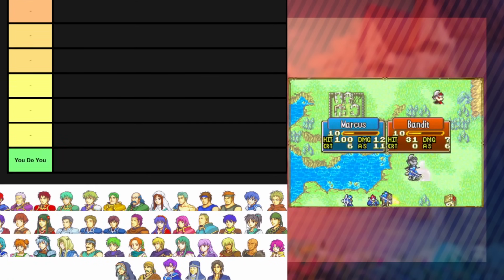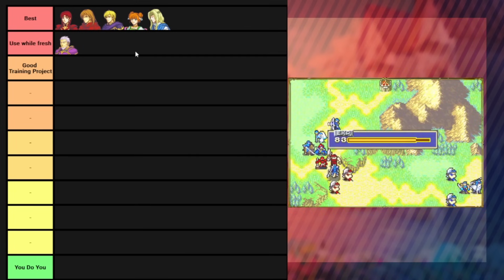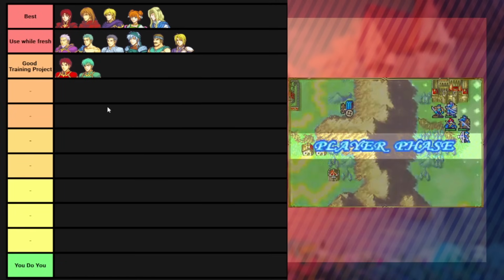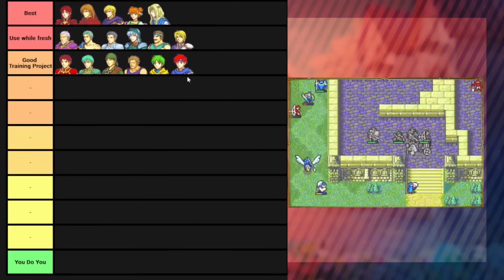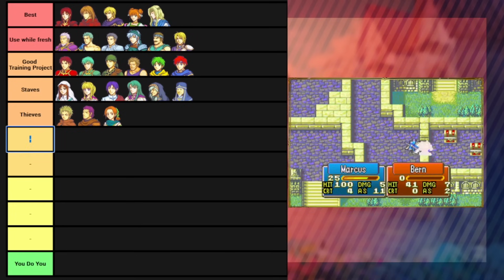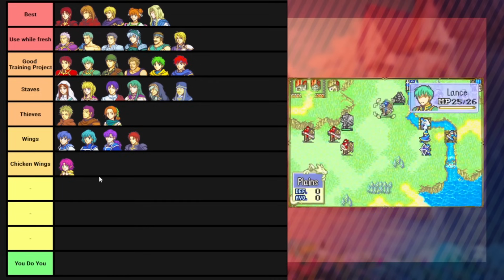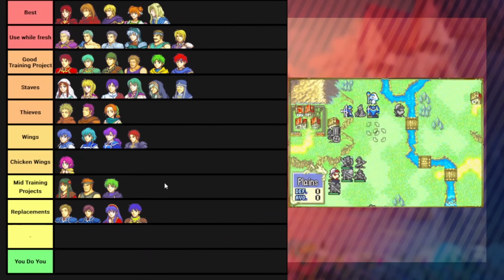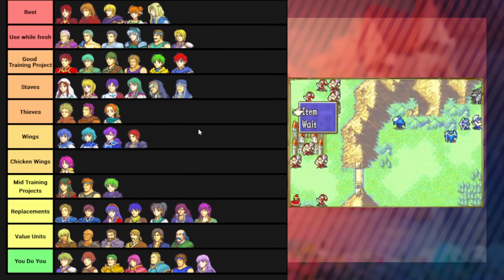I Made A Useful Tier List Again - FE6 Iron Man Tier List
Usually tier lists are a theoretical affair, but this one will help you if you're trying to do a brutal challenge run in a brutal game.

Design by Ryn

Stampers:
0:00 Introduction
2:05 Best
9:21 Use while fresh
18:10 Good Training Projects
32:40 Staves
40:25 Thieves
42:34 Wings
50:18 Chicken Wings
52:58 Mid Training Projects
57:02 Replacements
1:04:06 Value Units
1:08:25 You Do You